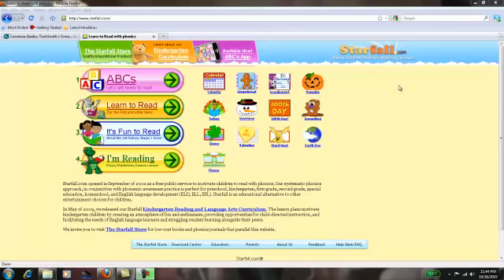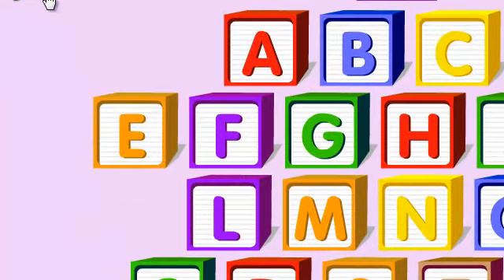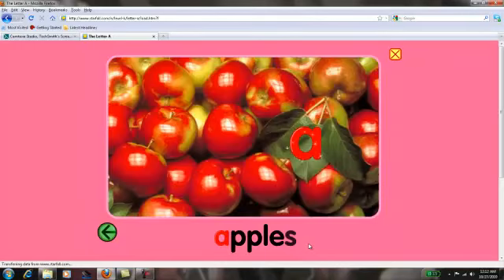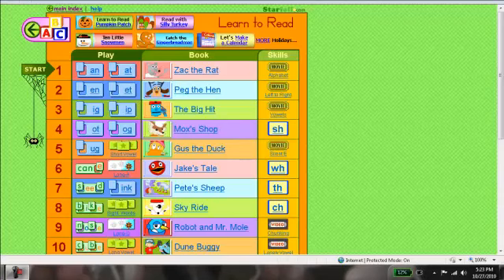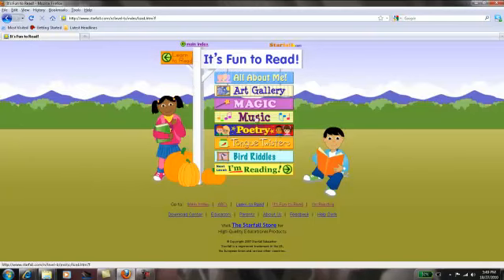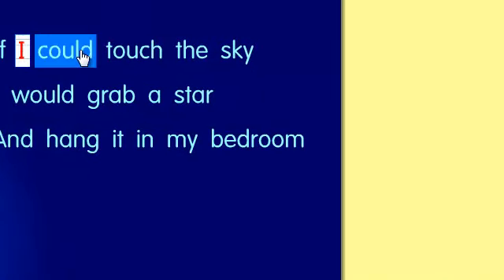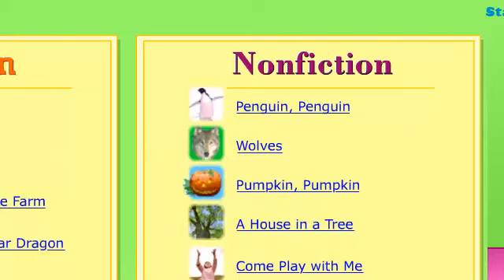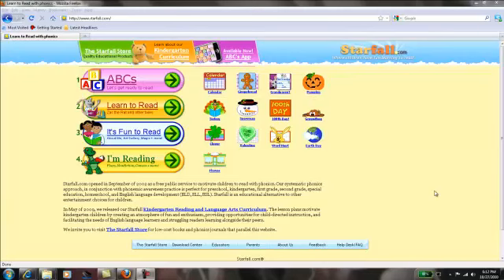Starfall Review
This is our review on Starfall.com.